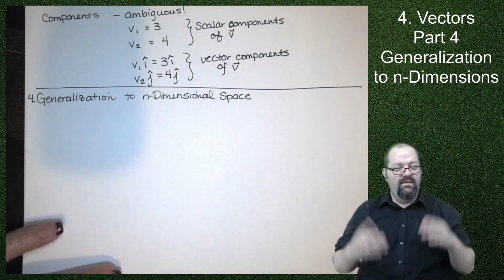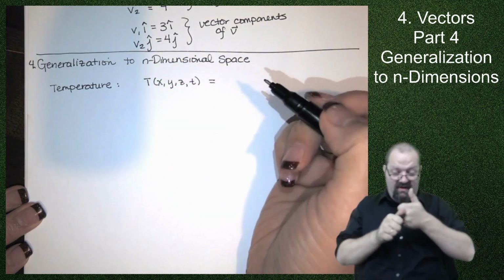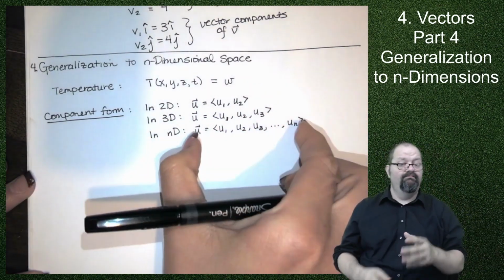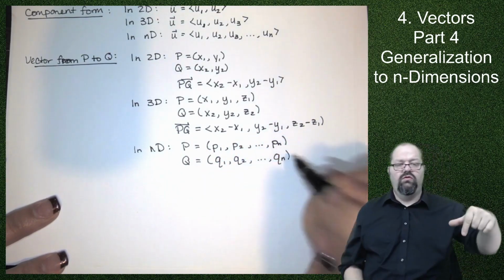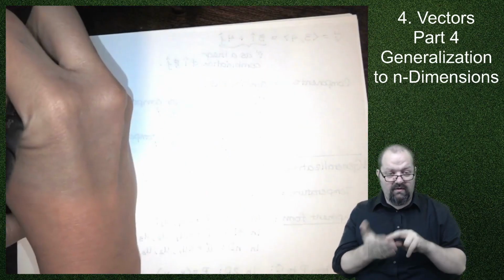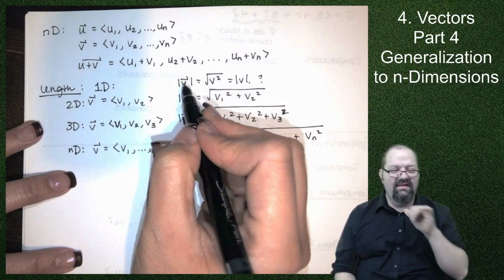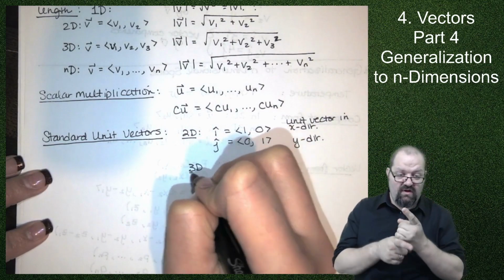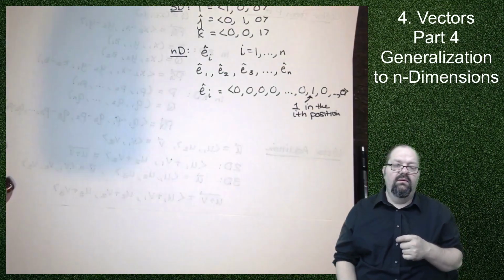[ASL] 4. Vectors - Part 4 - Generalization to n Dimensions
This is the fourth video in a series covering Analytic Geometry and Calculus III, with American Sign Language interpreting by Adam Marlin.